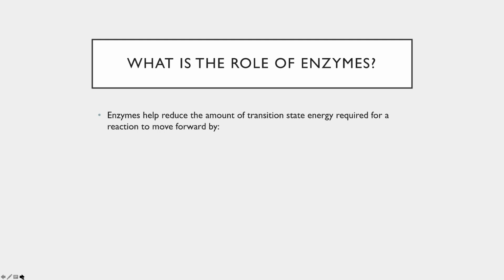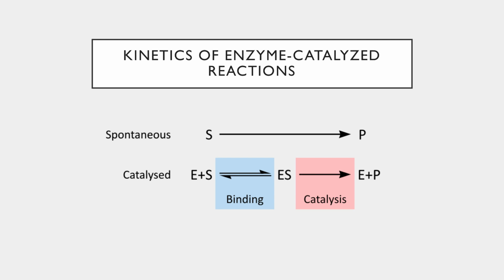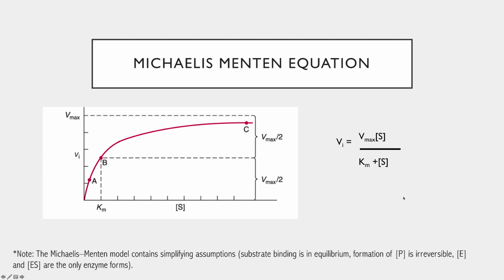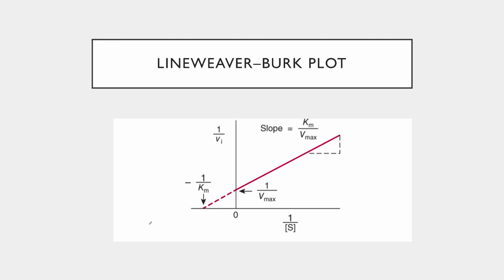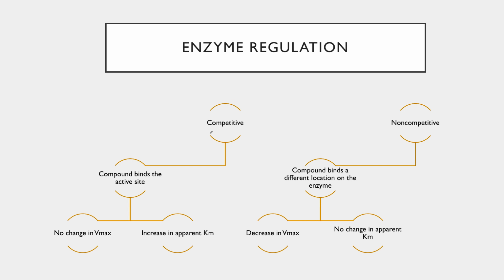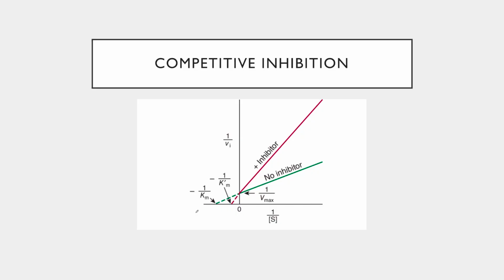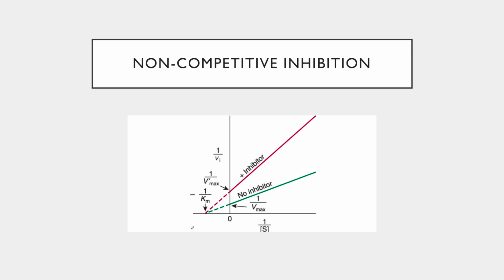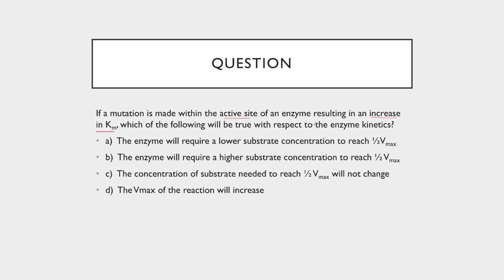CHEM 1005 - 2.1 Michaelis Menton Kinetics